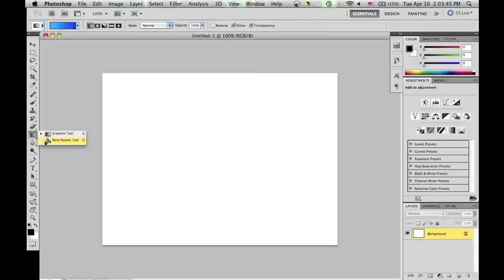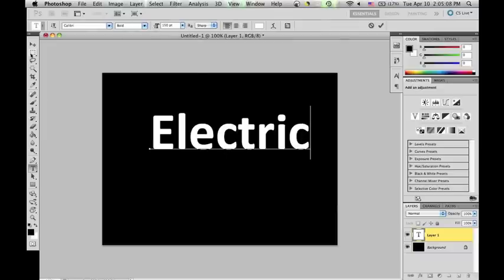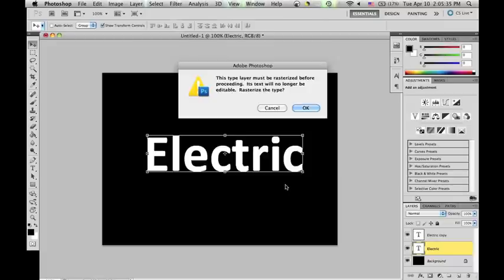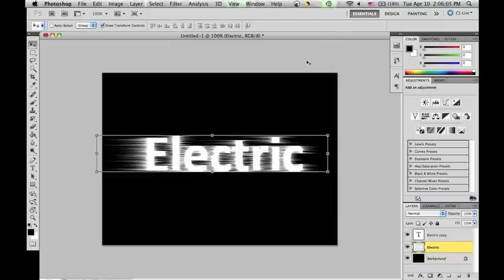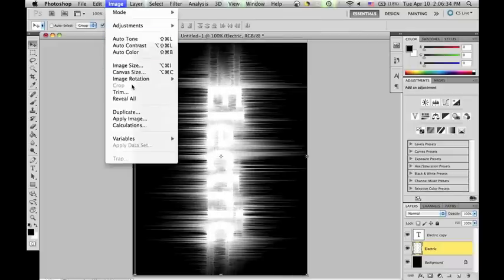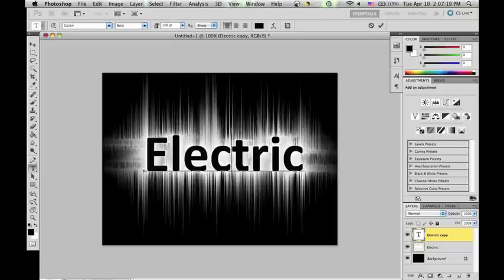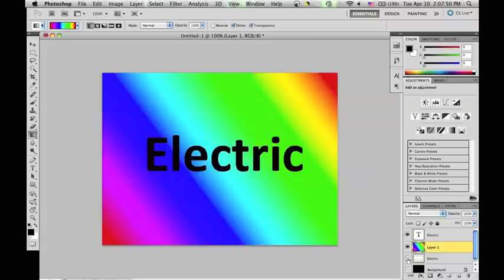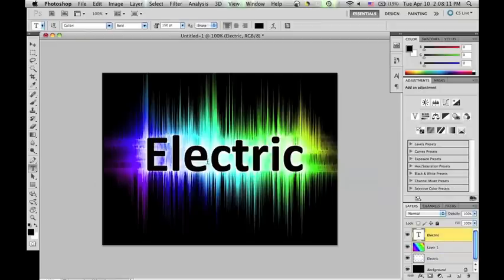How to do the Electric Effect on Adobe Photoshop CS5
This video will show you how to do the 'Electric Effect' on Adobe Photoshop CS5